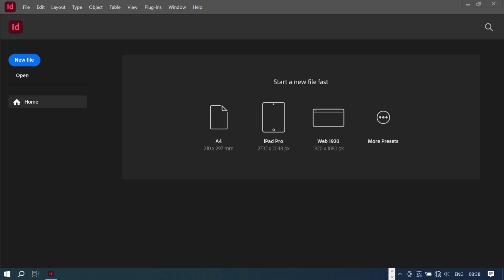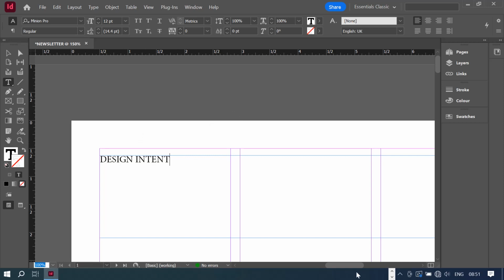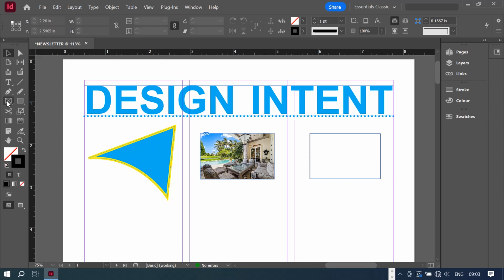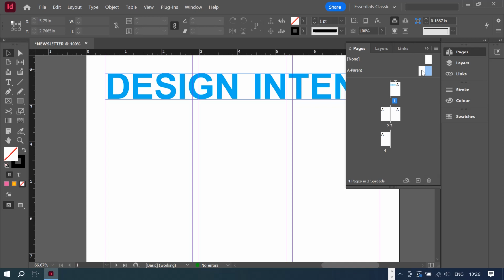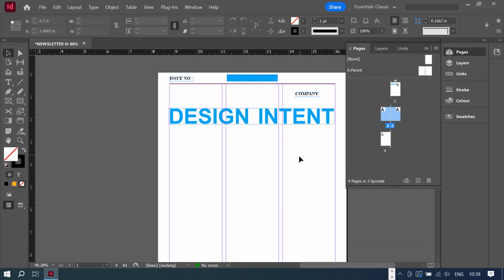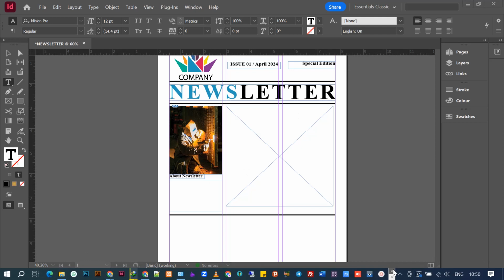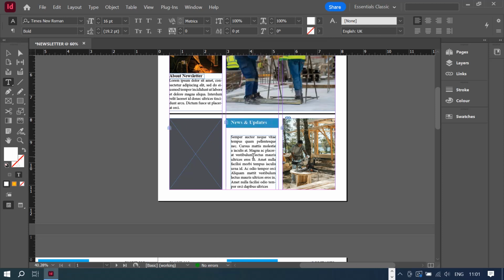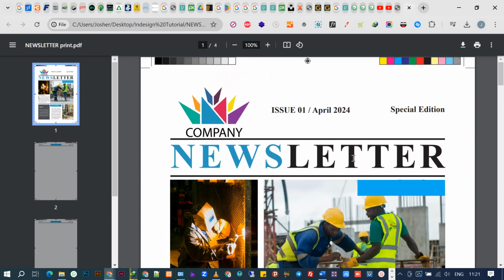InDesign Basics - Designing a newsletter using InDesign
This is a beginner's guide to page layout design using Adobe InDesign